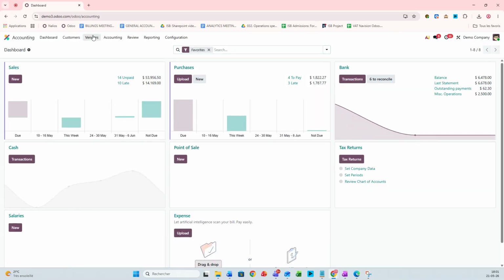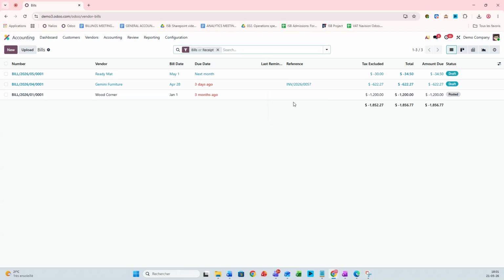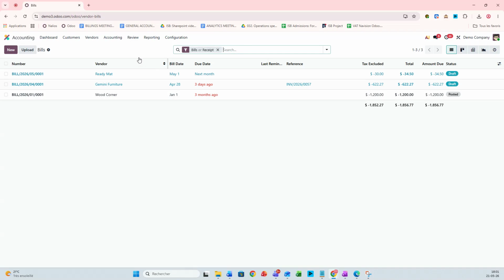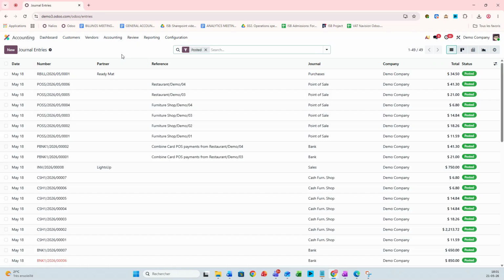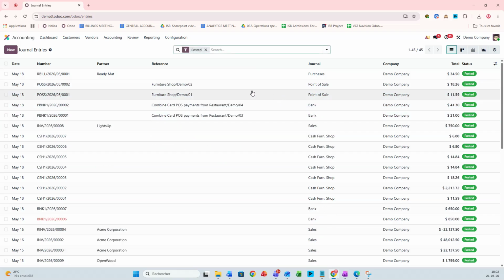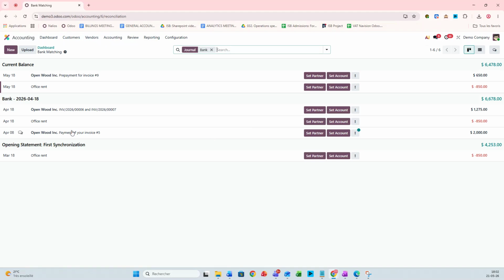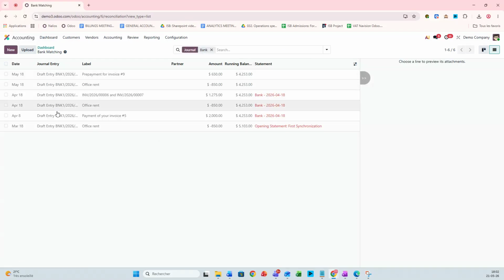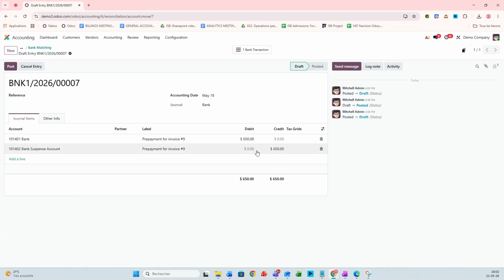Odoo Tuto #91 : Edit Your Journal Entries in Bulk with "Reset to Draft" in Odoo 19.3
In this video, discover how to use the new "Reset to Draft" action in Odoo 19 to bulk reset your invoices, journal entries and bank transactions to draft in just a few clicks.